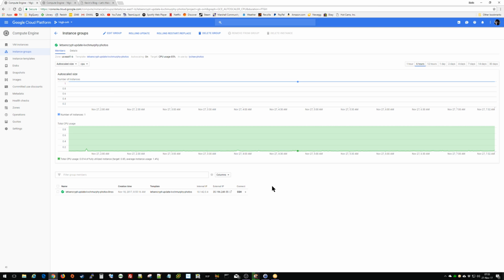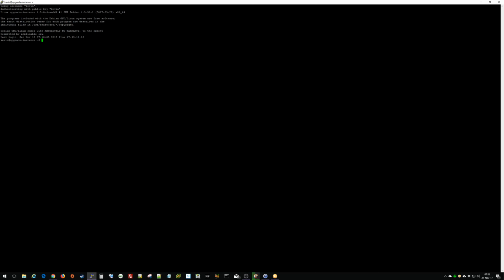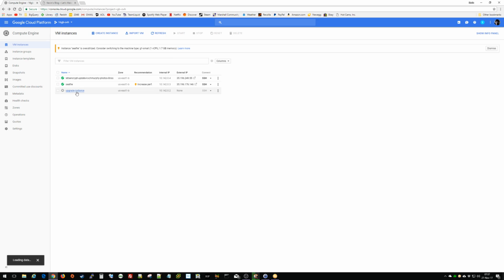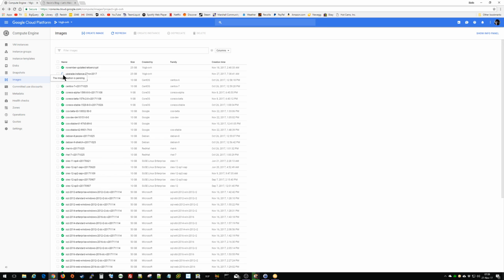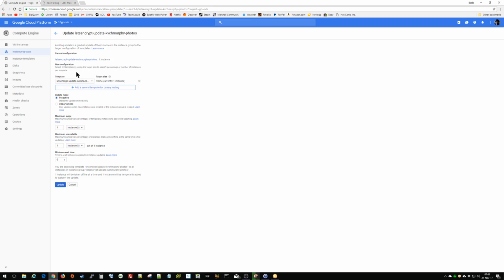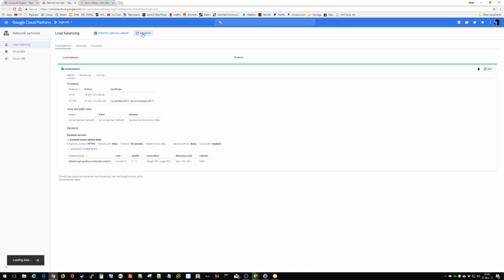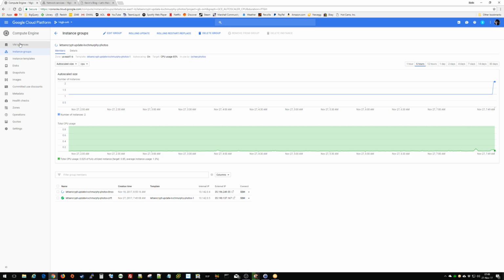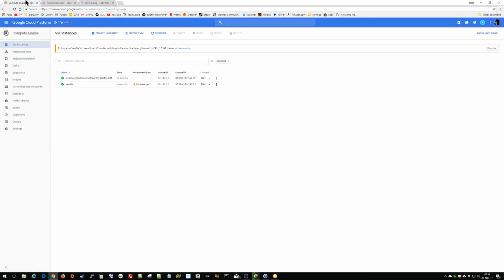Tutorial - Rolling Update Google Compute Instance Group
A quick tutorial on how to do rolling updates to your Google Compute Engine Instance Group.

I tried to speed up the loading sections.